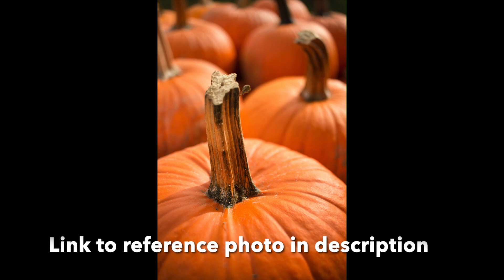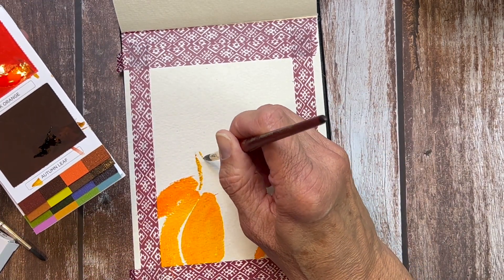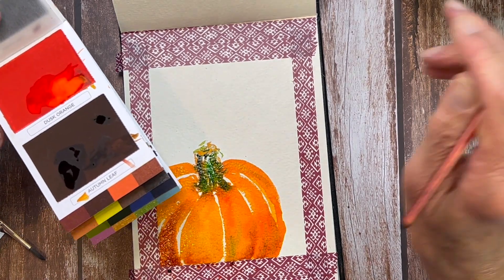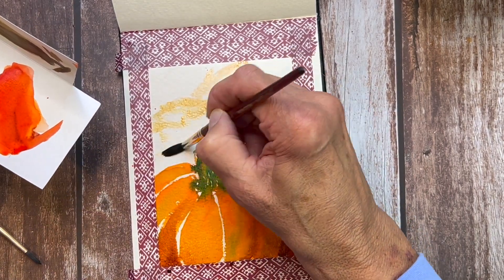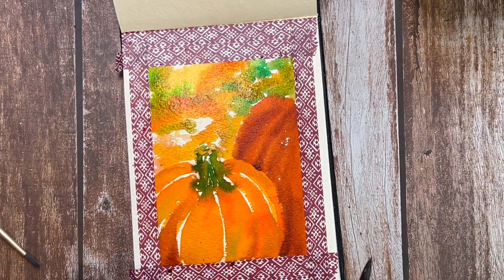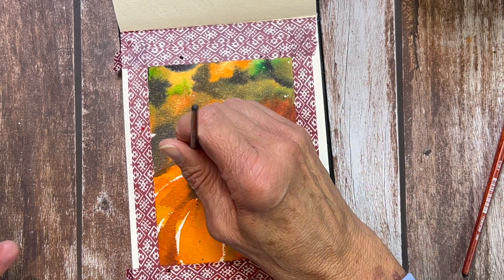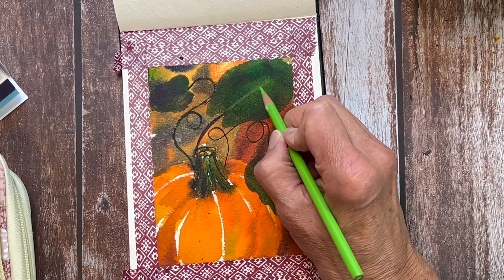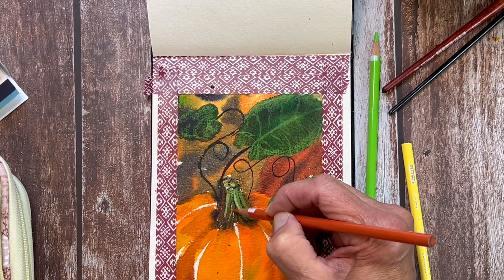Watercolor Pumpkins Featuring @VivivaColors Handmade Cotton Watercolor Paper and Fall Colorsheets!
Let's paint some pumpkins!

It's finally here. autumn! The season of Pumpkin Spice, hot apple cider, crackling fireplaces, and all the flannel shirts, chunky knit sweaters and cozy scarves your heart desires. The only thing missing is...you'll need something to paint! Viviva might just have you covered.

I've recently begun a partnership with Viviva Colors, and I'm thrilled to be able to share this with you - because you'll save money! Your purchase will not only save you money on some really unique watercolors, but it will help me continue to create content for you to enjoy here on my channel!

Stay tuned to my channel in the months ahead as I continue to partner with Viviva Colors to help you create spontaneous & vibrant art on the go… even if you’re only going to your kitchen table!

I hope you enjoy using the Viviva Colors brand and have a lot of fun with me as we continue to discover everything these innovative products can do! ￼

Princeton Neptune Round Number 8
Silver Black Velvet Script Liner Number 1